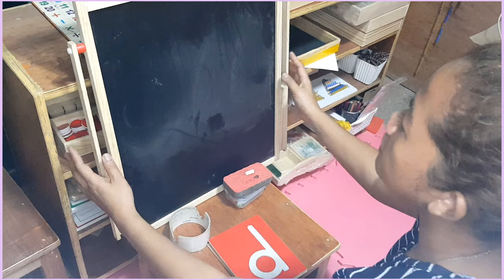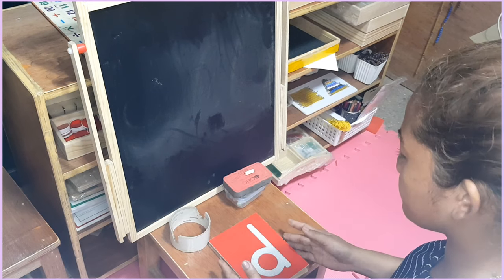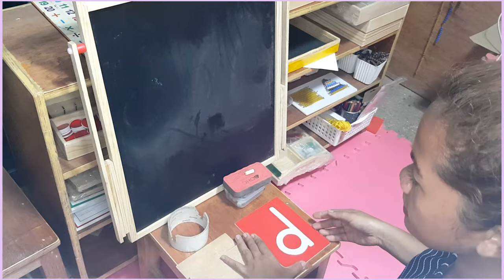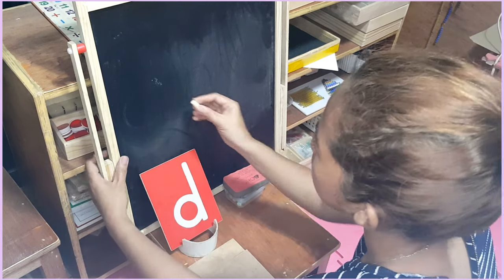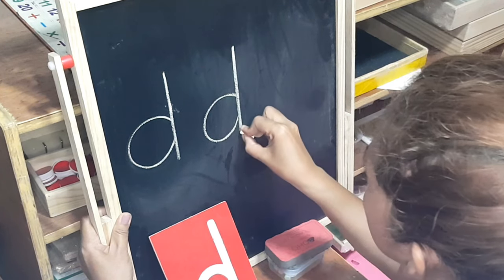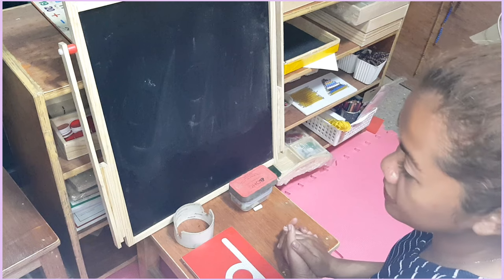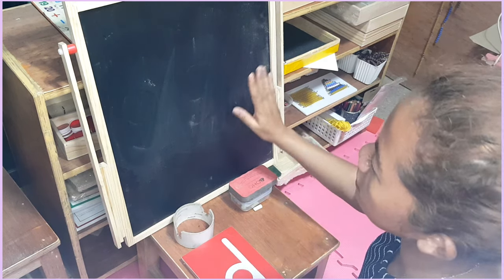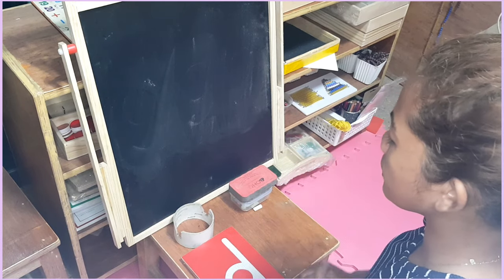Chalkboard Writing | Montessori Language